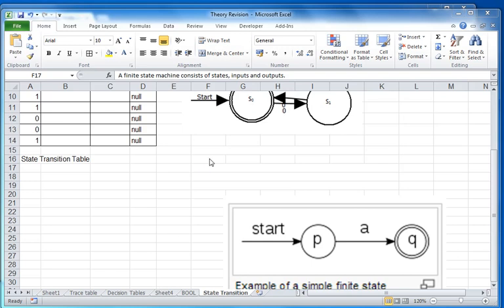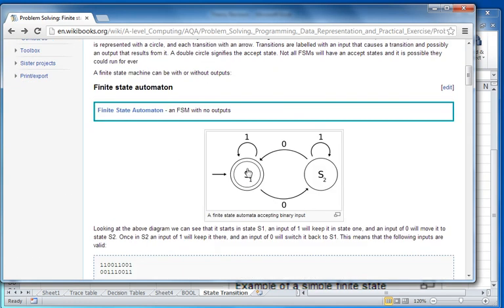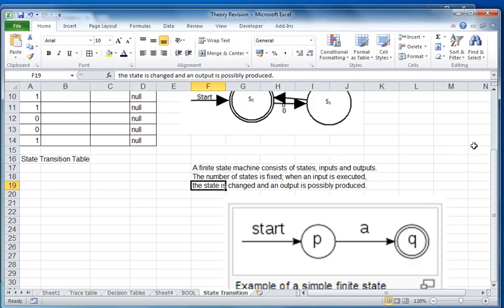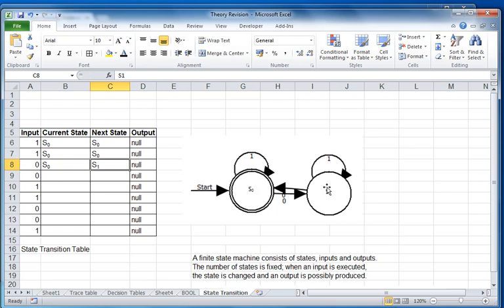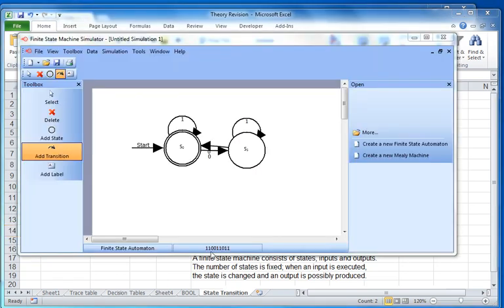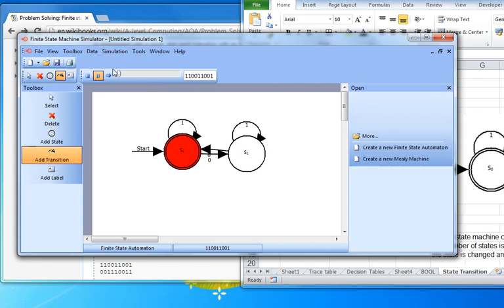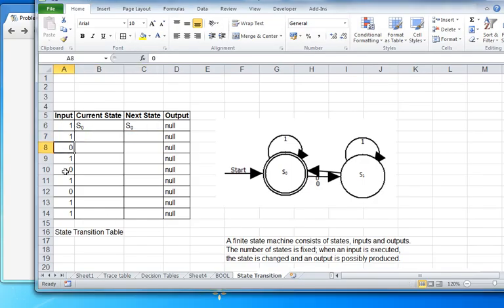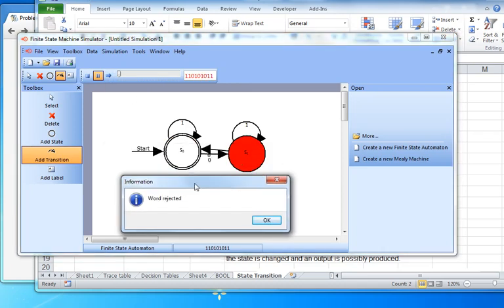State Transition 1